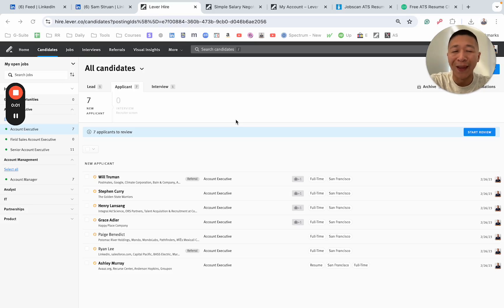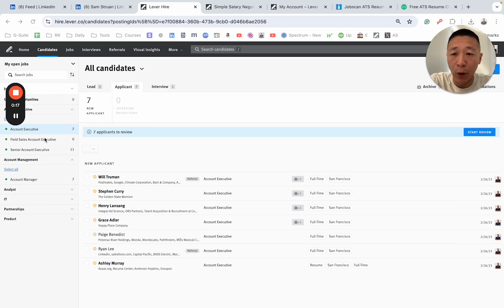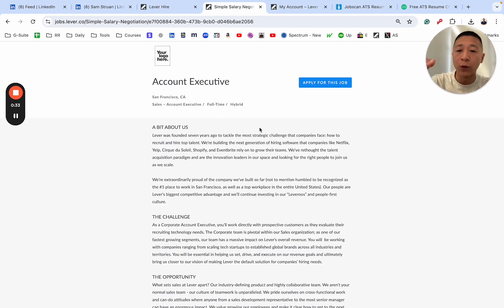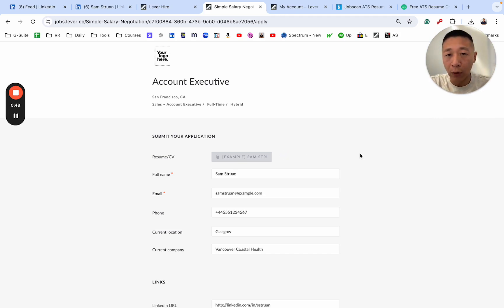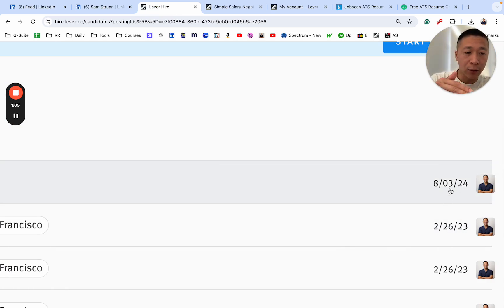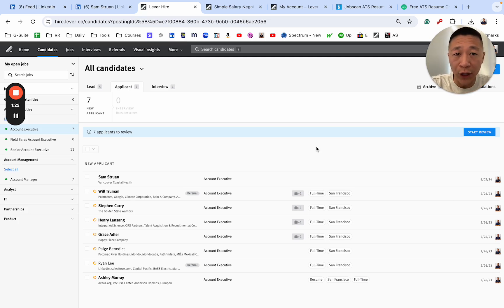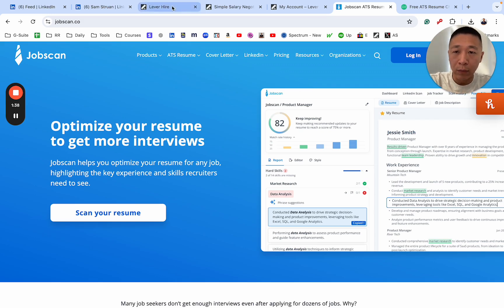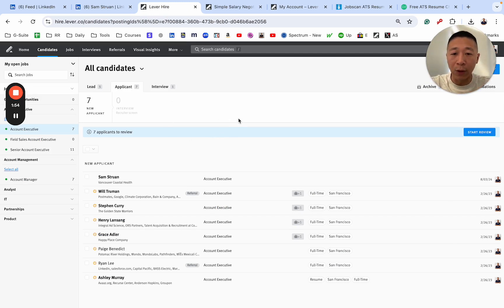Get an INSIDE look at an Applicant Tracking System (ATS) for Job Seekers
Get an inside look at an ATS and understand what REALLY happens to your résumé/CV when you hit apply.